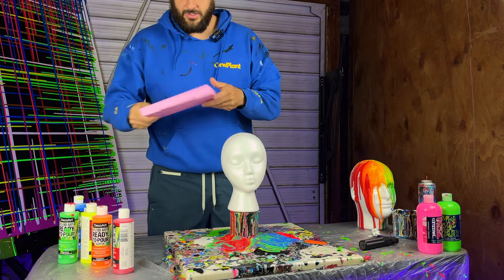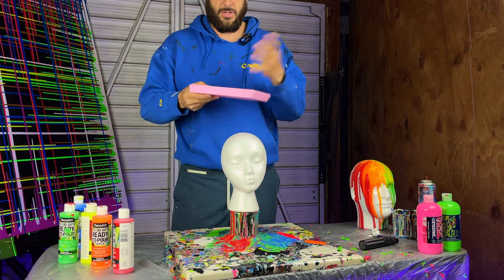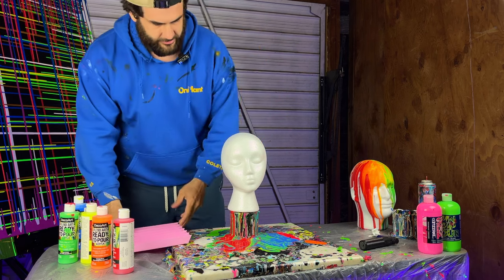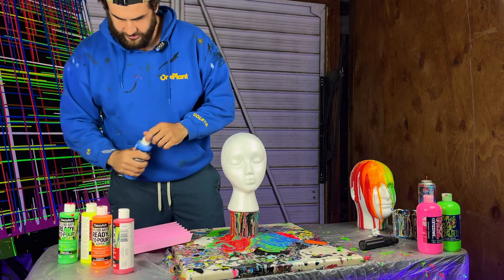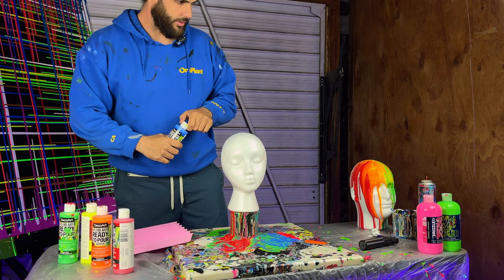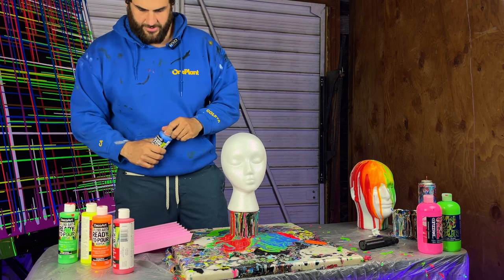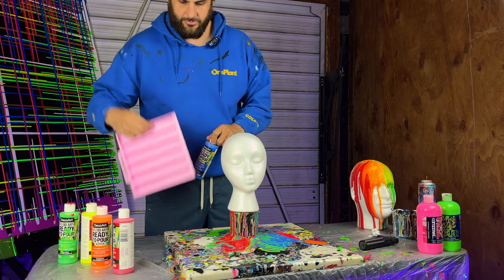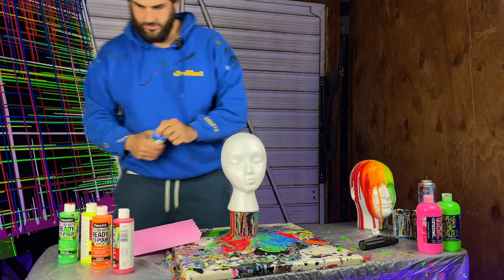Pouring Paint on a Mannequin Head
Really easy process for some cool looking art!